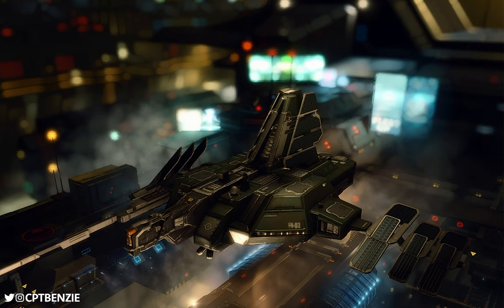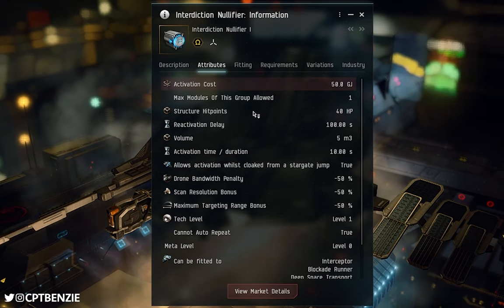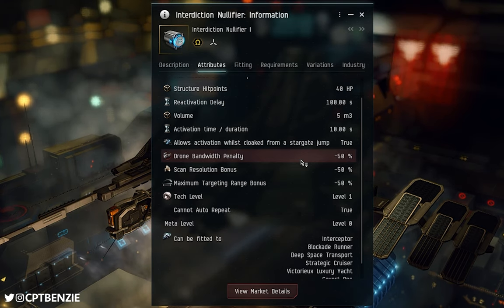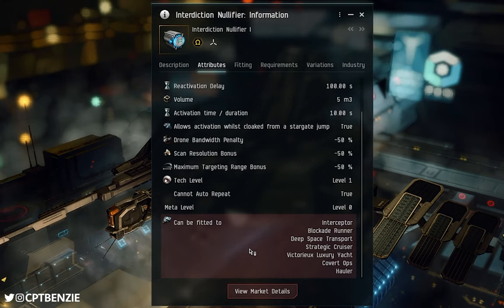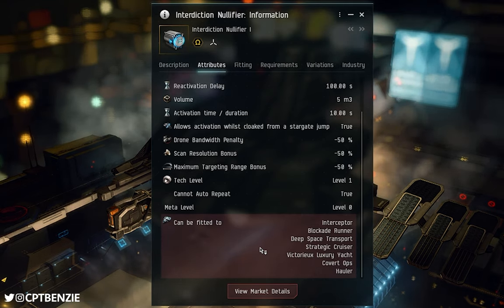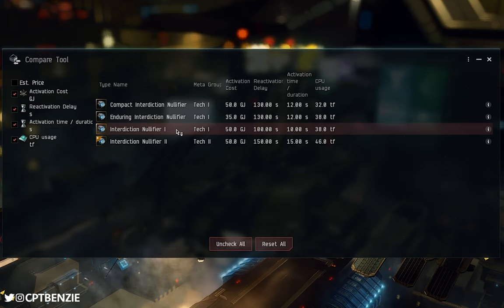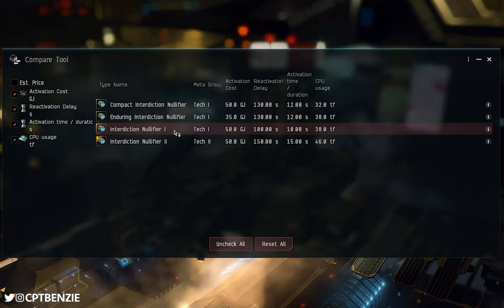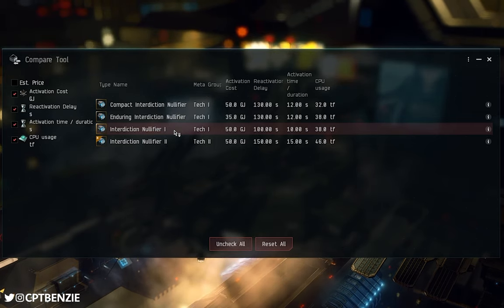The Glory of INTERDICTION NULLIFIERS!! How To Ignore Gatecamps!! || EVE Online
EVE Online has loads of little things that make the game simpler and more enjoyable, if you know where to look!

Interdiction Nullifiers are insanely useful, and may just save your ship!!

👕 • • • • • • • • •  MERCHANDISE AVAILABLE!! • • • • • • • • • 👕